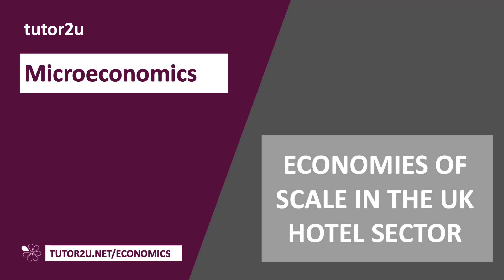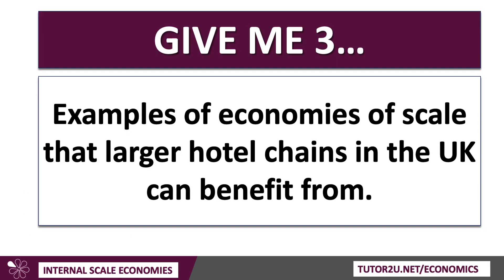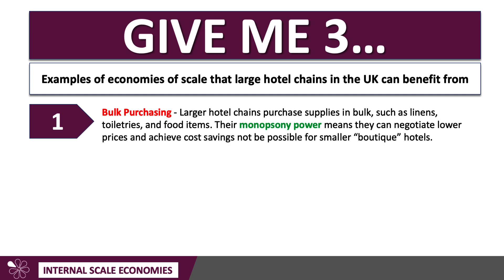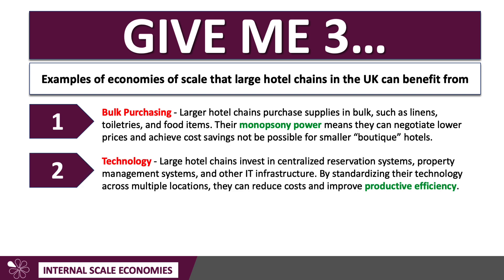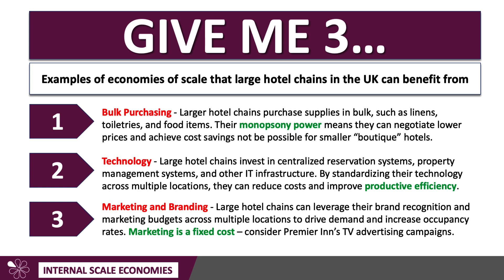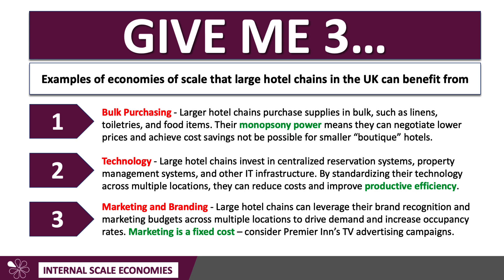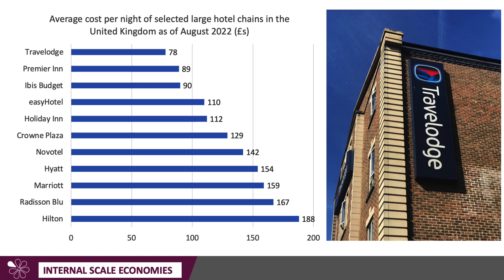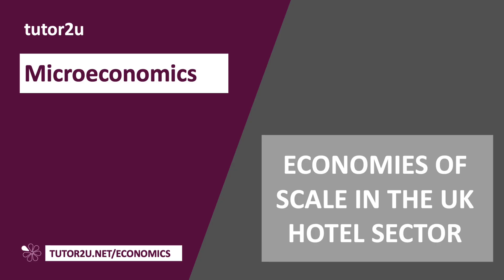Internal Economies of Scale in the UK Hotel Industry | A Level Economics Application Examples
How do the likes of Premier Inn and Travelodge benefit from internal economies of scale?

This short video considers some of the internal economies of scale that might be used by large-scale hotel chains such as Premier Inn and Travelodge.

Economies of scale are important for these businesses who aim to use low average prices and dynamic pricing to keep hotel occupancy rates high and achieve supernormal profits.